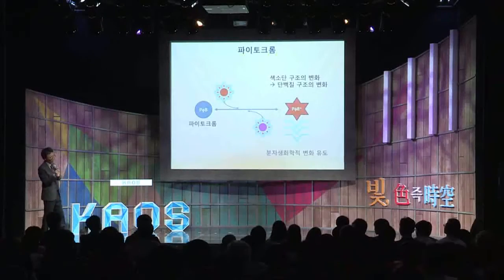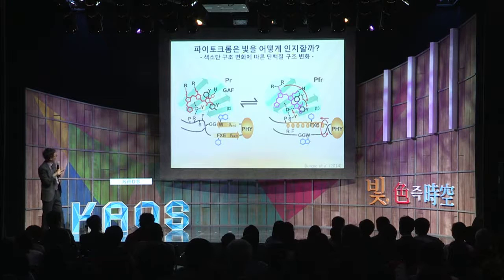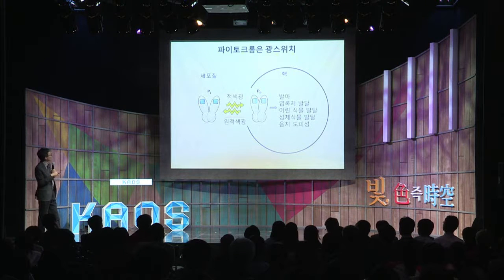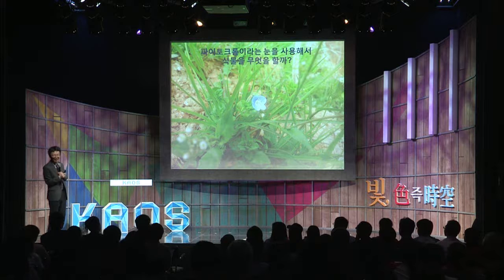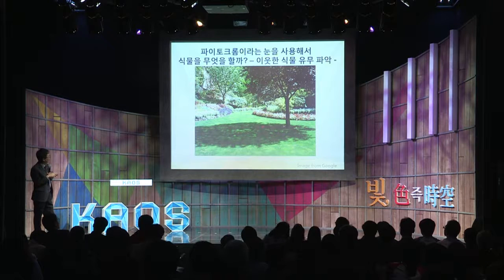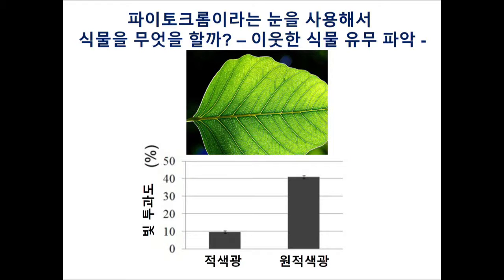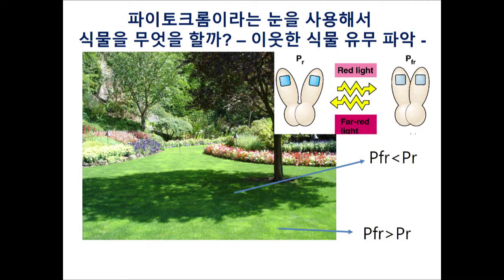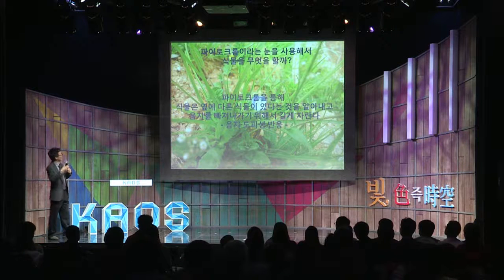[강연] 식물은 빛을 어떻게 인지할까? - 광합성과 빛 (3) _최길주 교수 | 2015 가을 카오스 강연 '빛 색즉시공' 4강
강연자 소개 : 최길주 카이스트 생명과학과 교수

과학의 신세계♥카오스재단